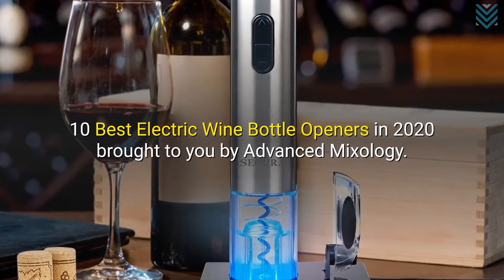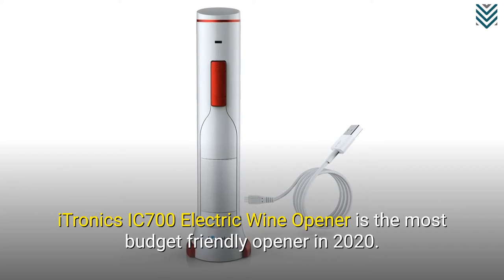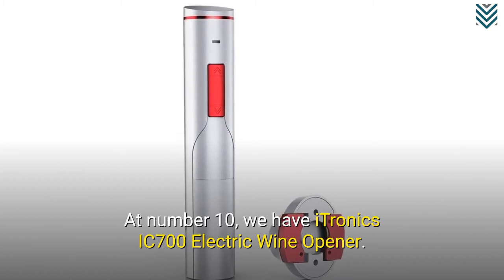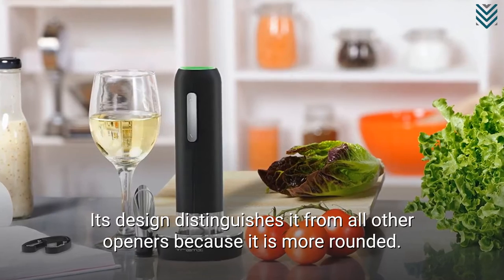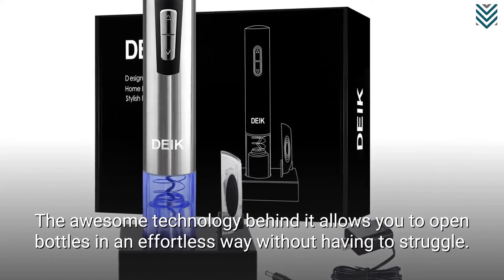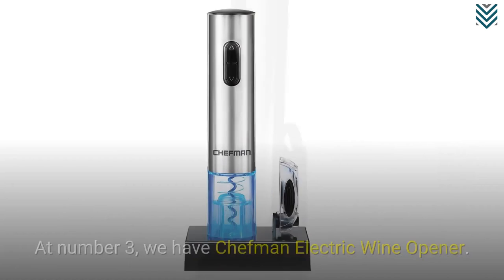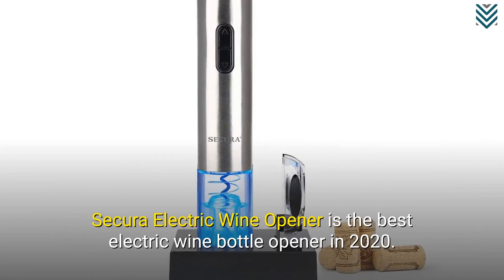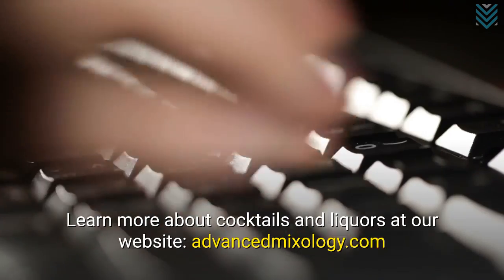10 Best Electric Wine Bottle Openers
Best Electric Wine Bottle Openers to Buy: Reviewed by Advanced Mixology

10. iTronics IC700 Electric Wine Opener
9. Cuisinart Electric Wine Opener
8. Vremi Electric Wine Opener Set
7. Ivation Wine Gift Set
6. Deik Electric Wine Opener
5. BFULL Cordless Electric Wine Bottle Opener Kit
4. Oster Cordless Wine Opener
3. Chefman Electric Wine Opener
2. Ozeri Nouveaux Electric Wine Opener
1. Secura Electric Wine Opener